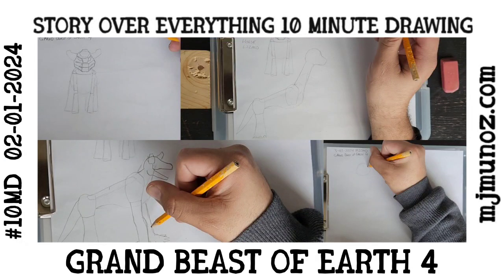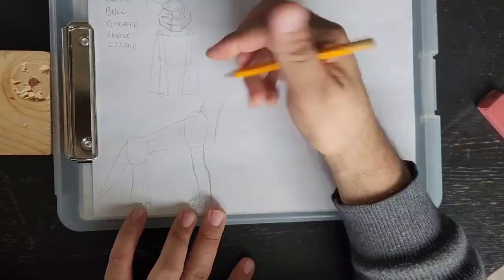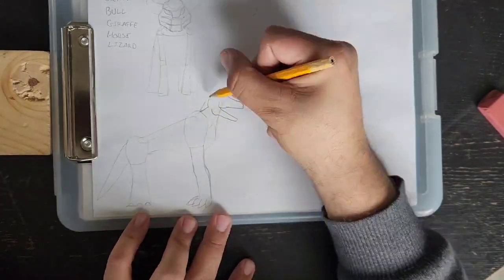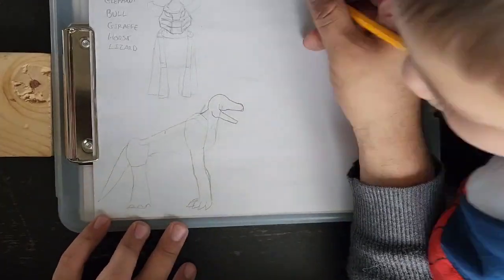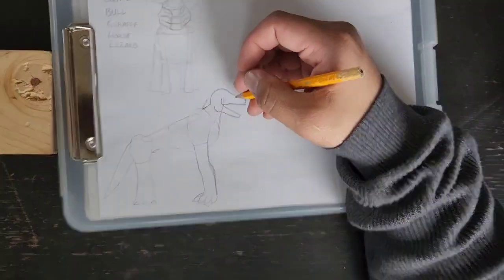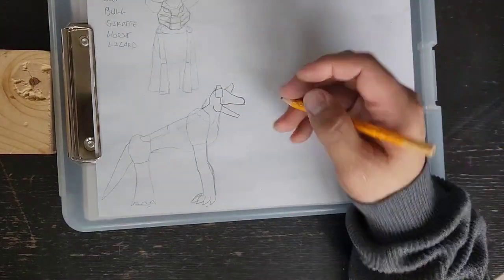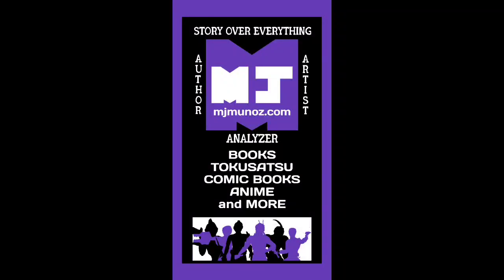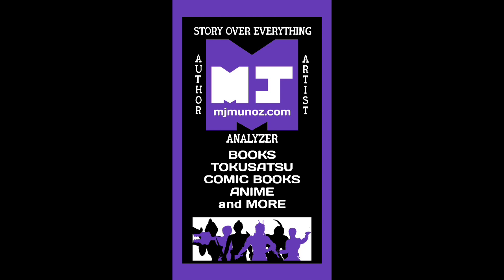03-01-2024 |10 Minute Drawing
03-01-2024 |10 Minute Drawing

Watch MJ draw Grand Beast of Earth version 4 in this 10 minute drawing session.